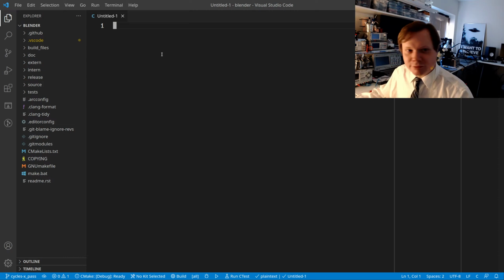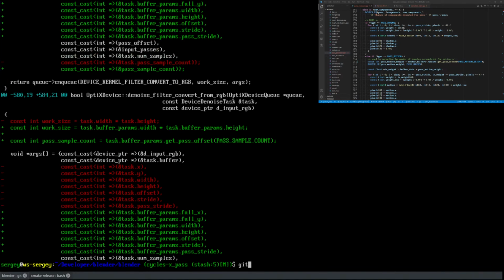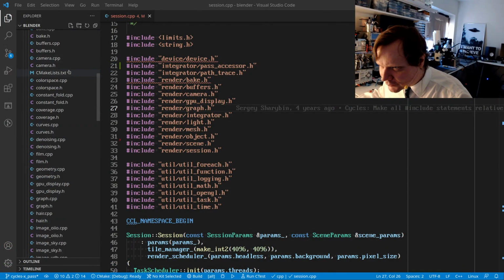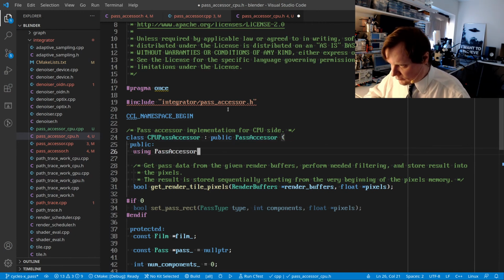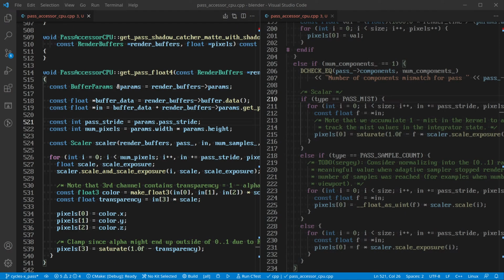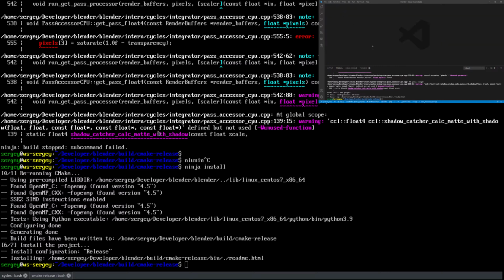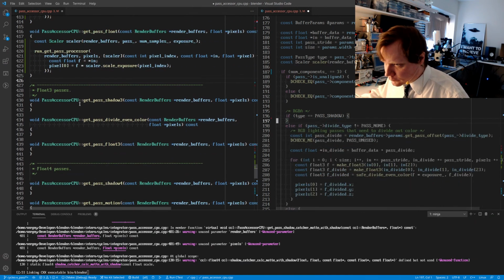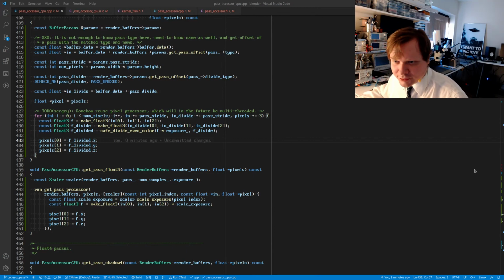Blender Developers Live: Cycles-X - redoing pass accessor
This is another Cycles-X development stream in which Sergey will be working on unifying pass access in a way that math will be reused for final pass accessor, viewport updates, and for the denoiser. This will bring the following features to artists:
- Shadow catcher matte preview in the viewport
- Ability to denoise shadow catcher, shadow catcher matte passes, as well as ability to denoise light passes.

More details about why it is not so straightforward will be described in the stream!

Setup:
- Operating system: Linux Debian testing/sid
- Desktop environment: KDE
- Hardware: Intel E5-2699v4, NVIDIA RTX 6000
- Keyboard: Cherry MX-Board 3.0 - Red switches
- Editor: VS Code
- VS Code Plugins: Git Lens
- Font: Classic Console